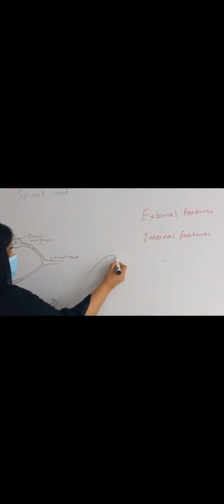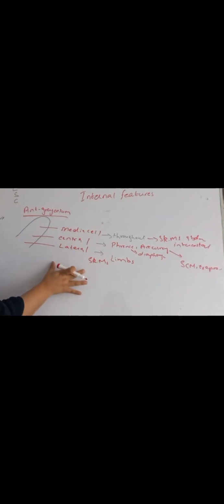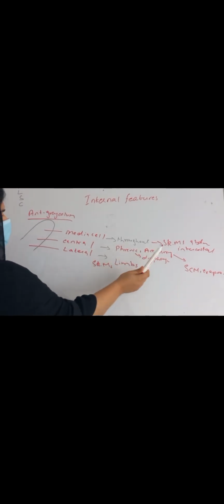Spinal cord lecture